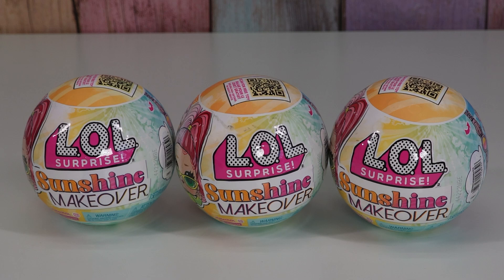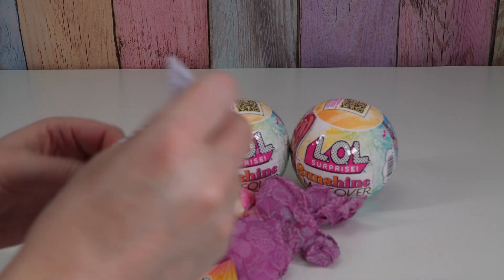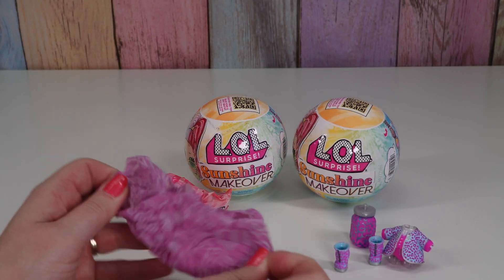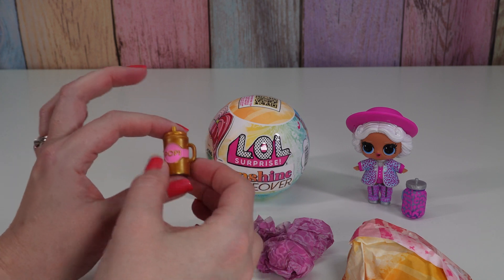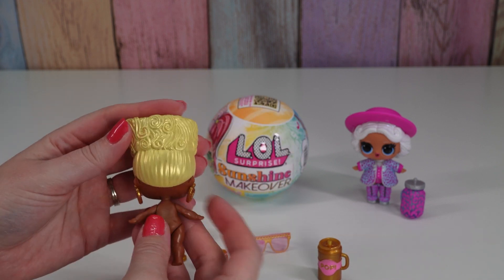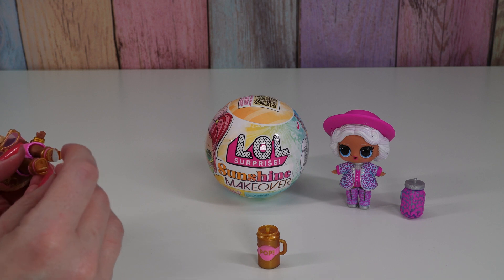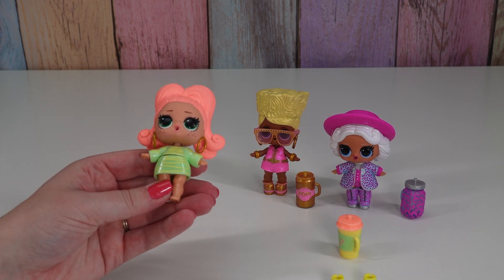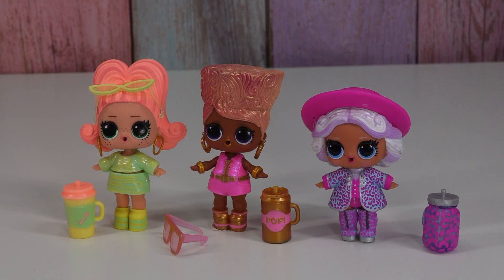LOL Surprise Sunshine Makeover Series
Today I am checking out the LOL Surprise Sunshine Makeover Series. I really enjoyed opening Sunrise from the Sunshine Makeover OMG Series. This time I am opening the BB’s. There are 9 new dolls to collect and all of them change color in the sun. I used a UV light while I was recording and one of the dolls worked a lot better when I took her out side. So far the only color change I have seen is the hair. I think some of the other dolls might have clothes that change color too. What do you think of the Sunshine Makeover Series?